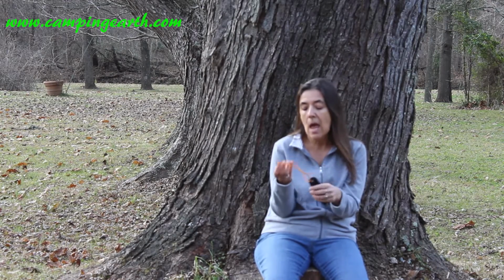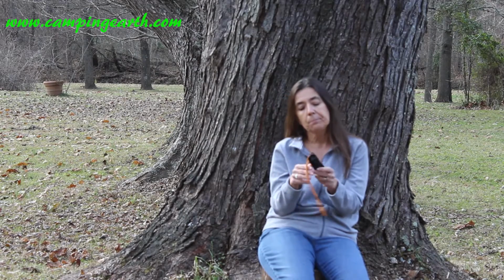Product Review: The Pros and Cons of Multi-Tools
While this is not showcasing any particular brand for this product review, there are pros and cons when one decides to purchase multi-tool camping tools. As part of learning how to camp, tools for camping is one of those topics that one should pay close attention to. If you have unlimited space for your camping gear then a tool for each task is wonderful but most campers do not have unlimited space and in doing so a multi-tool can be beneficial.